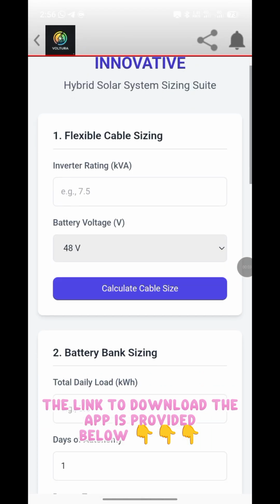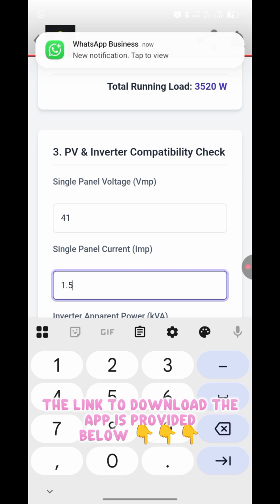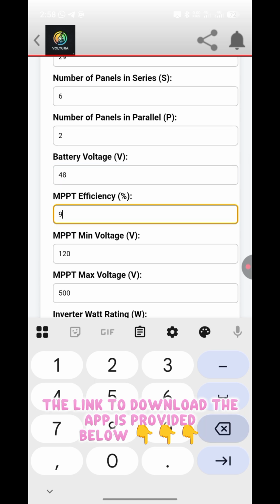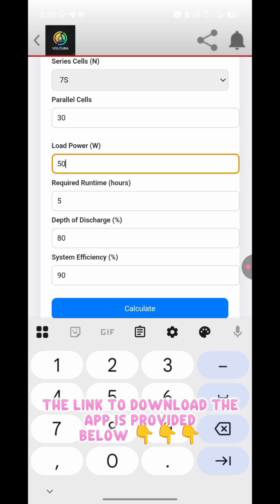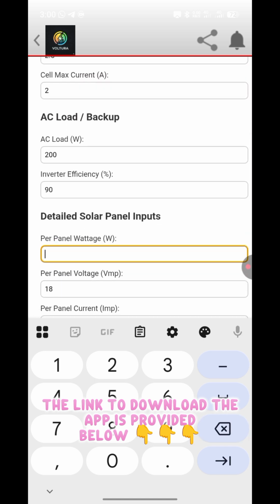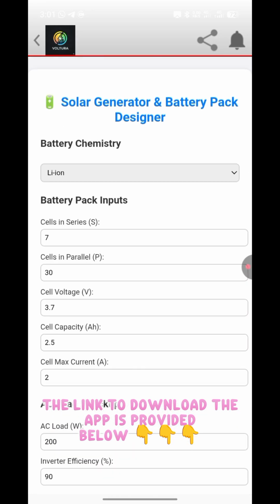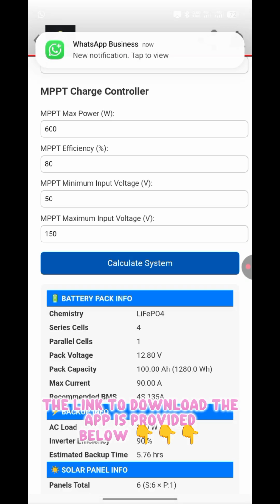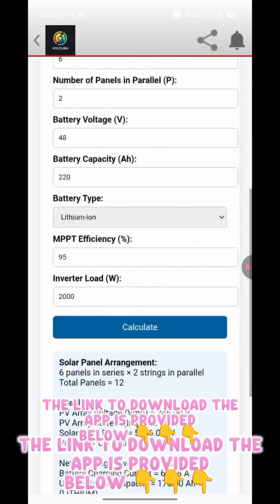Voltura App Explained, Solar, Inverter & LiFePO₄ Battery Pack Calculator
‎🔋 Voltura – Smarter Solar. Smarter Power. 🌞
‎👉 Download Voltura today and start designing smarter:

‎Download from Amazon app store

‎Or
‎Designing solar systems doesn’t have to be complicated. With Voltura, you can calculate, design, and optimize your solar, hybrid inverter, and battery setups in just minutes. Whether you’re a homeowner, solar installer, engineer, or DIY enthusiast, Voltura gives you the tools to build reliable and efficient energy systems without the guesswork.
‎✨ What You’ll Learn in This Review:
‎✅ How Voltura sizes solar panels and hybrid inverters
‎✅ How to design battery banks with accurate backup times
‎✅ How to build LiFePO₄ and lithium-ion battery packs safely
‎✅ How to check MPPT charge controller compatibility
‎✅ How to get safe cable sizing recommendations
‎✅ How to avoid costly mistakes with Voltura’s smart alerts
‎With Voltura, you’ll get
‎professional-grade results  without complex spreadsheets or endless calculations.
‎🚀 Ready to take your solar projects to the next level?
‎📌 About Voltura
‎Voltura is an all-in-one solar, inverter, and battery pack calculator designed for accuracy, safety, and simplicity. Perfect for anyone looking to save time, reduce errors, and get the best performance from their solar systems.